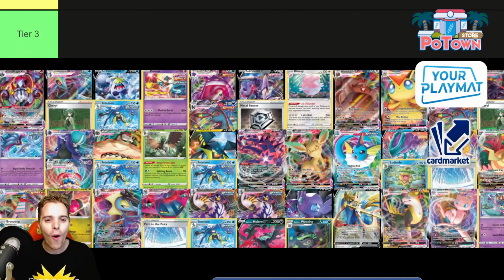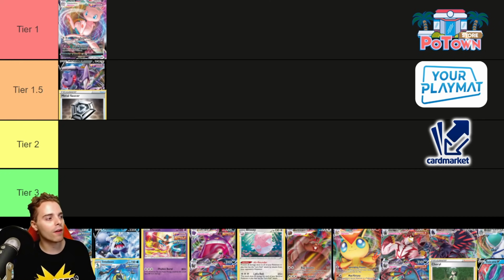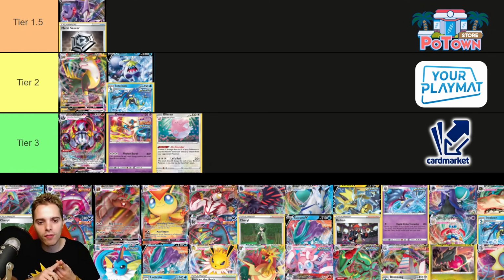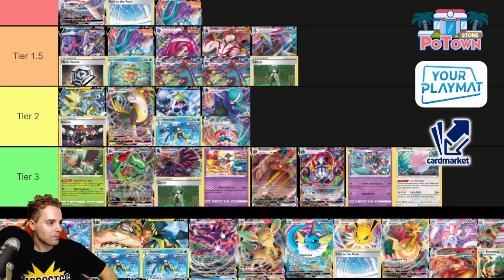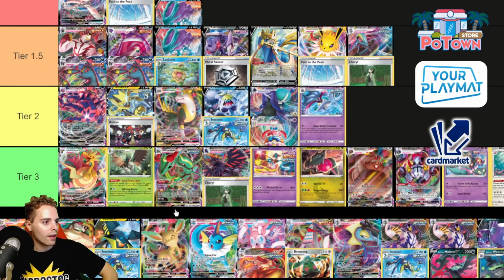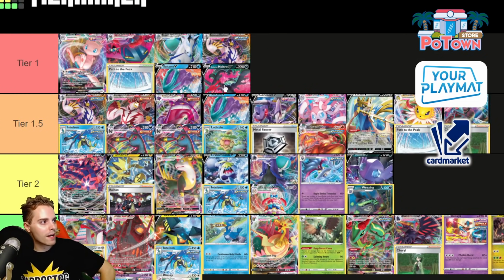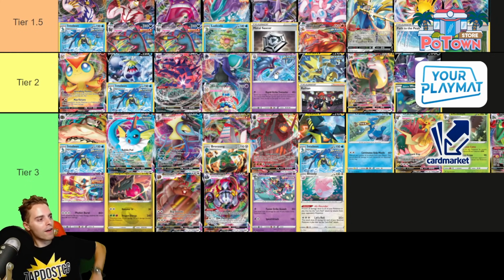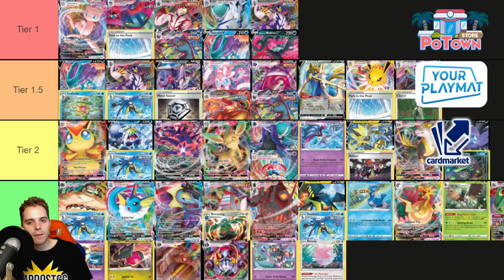UPDATED TIERLIST - ALL BEST DECKS WITH FUSION STRIKE!! (Pokemon TCG)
WHAT WILL BE THE BEST DECKS WITH FUSION STRIKE?

Sup YouTube!
Today we are going over all the Pokemon TCG decks in the standard format. From the Sword and Shield base set, all the way to the latest Pokemon TCG expansion Fusion Strike.

The Fusion Strike Set release date is November 12th and today we will rank all the new decks in a competitive Pokemon TCG tierlist. From established decks like Dragapult VMAX, Jolteon VMAX and Rapid Strike Urshifu to the new contenders for the best deck: Mew VMAX.

We will discover the meta today in this tierlist ranking video of the best Pokemon TCG decks.

The Pokemon TCG Fusion Strike set brings a new battle style with it in the form of Fusion Strike. Fusion Strike cards have Power Tablets to dish out more damage and can draw tons of cards with Genesect V.

Let's talk about the tier 1 best decks with Fusion Strike. Which decks will be better and worse with this new Pokemon TCG set? Let's find out and rank them together!

EUROPEAN PLAYER?

/zapdostcg-merch